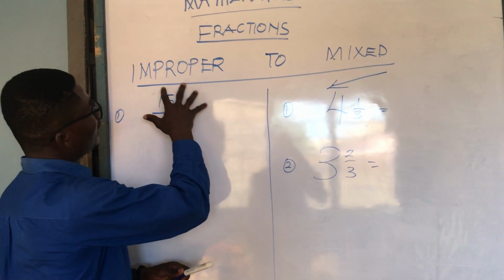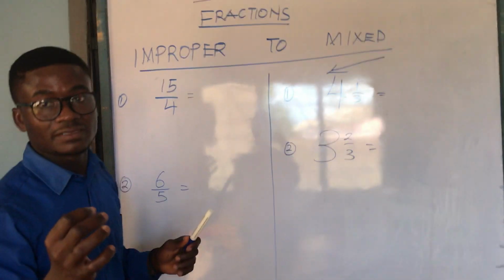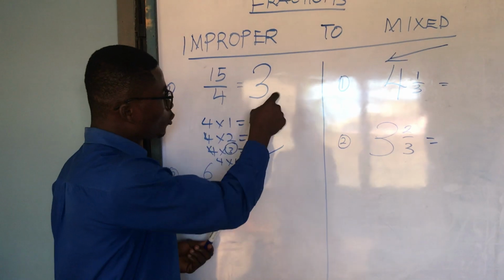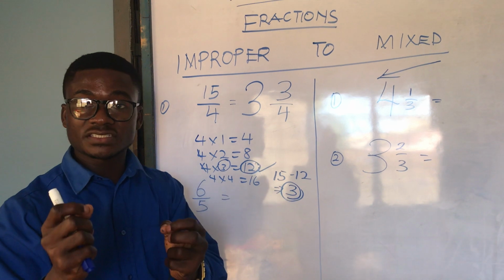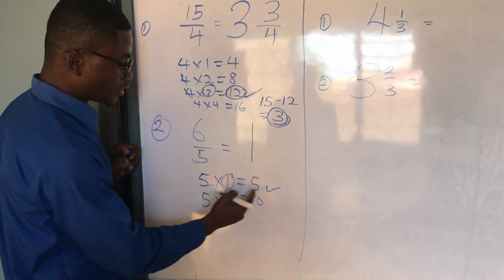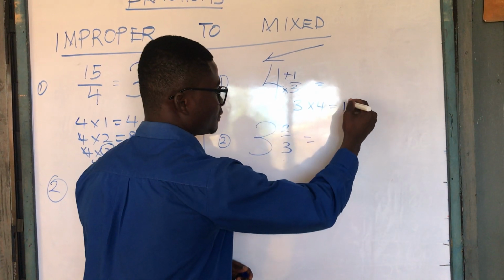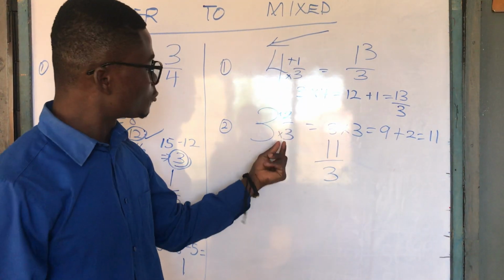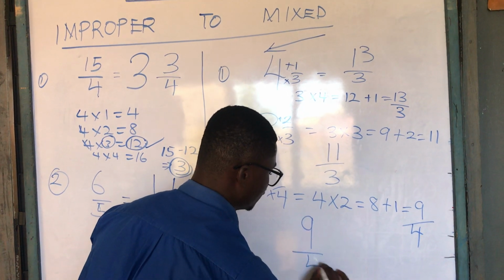😳🤷‍♂️🤔DO YOU FIND FRACTIONS DIFFICULT🤷‍♂️, WATCH THIS 🕺FRACTIONS MADE EASIER.👍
🥰❤️ WELCOME TO THE MATH CLASS WHERE SOLVING FRACTIONS ARE MADE SIMPLE AND EASY.